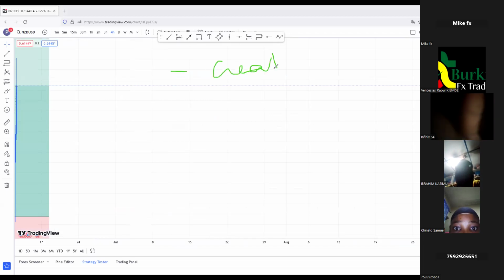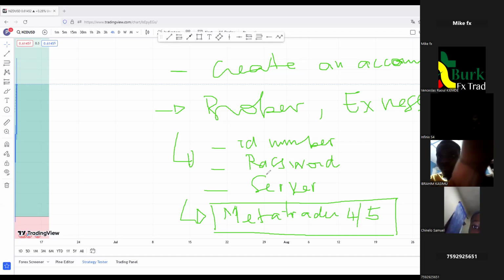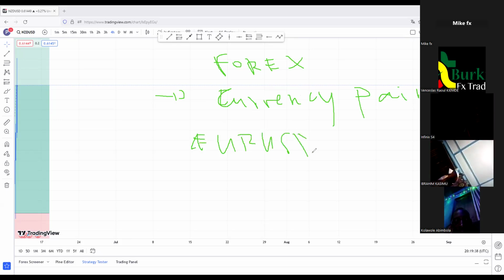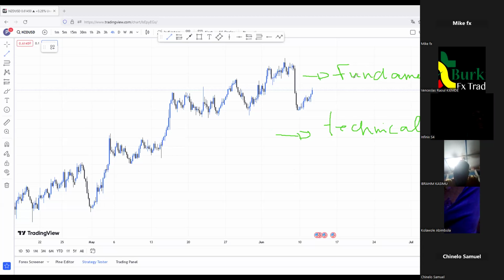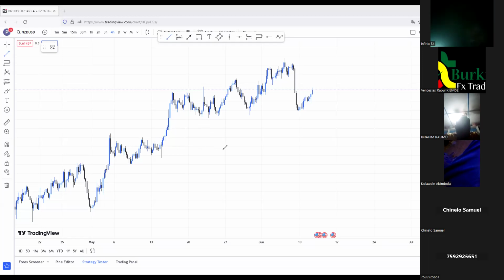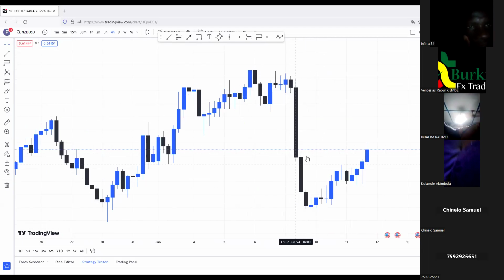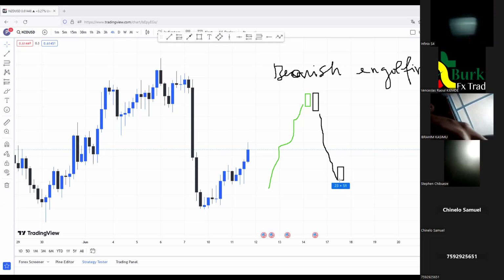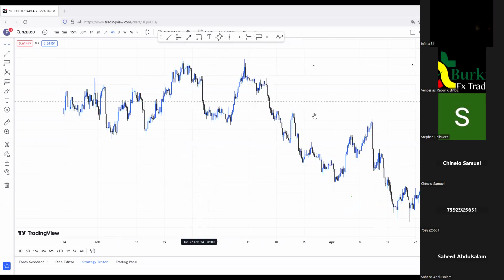Lesson 2: Bullish and bearish engolfing